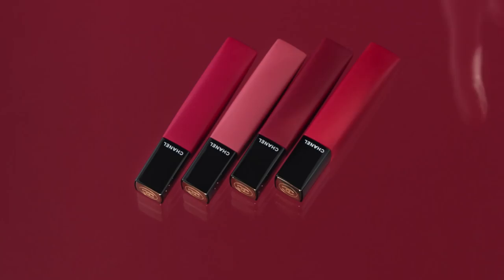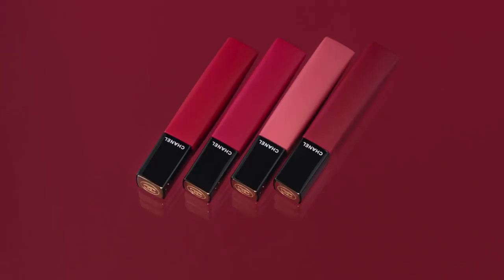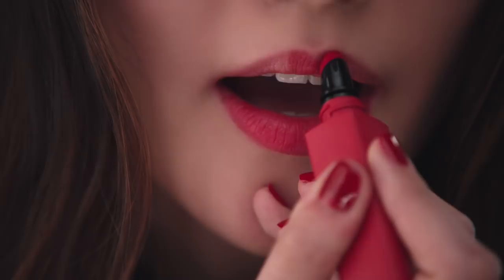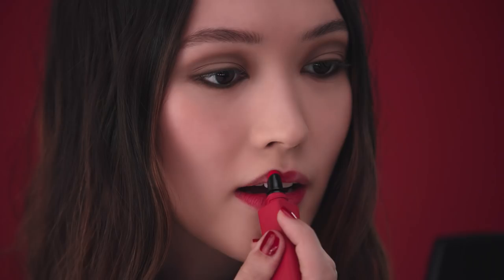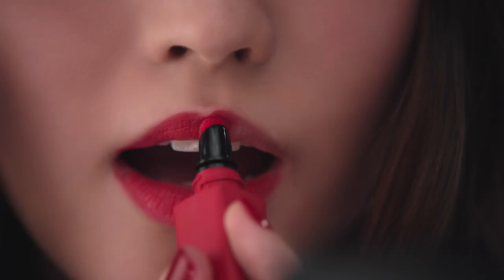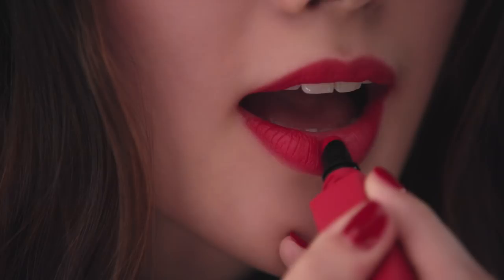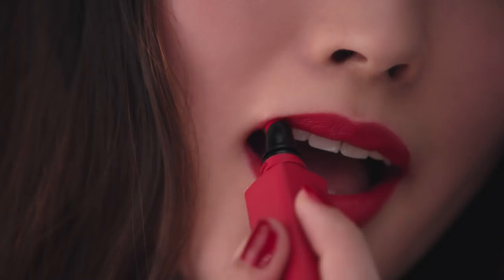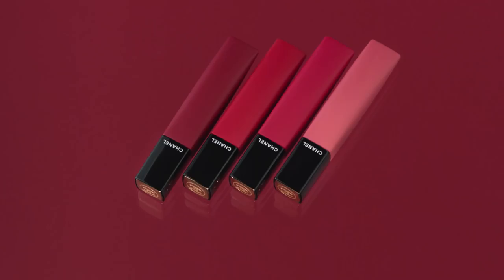How to Get Matte Blurred Lips with ROUGE ALLURE LIQUID POWDER – CHANEL Makeup Tutorials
Discover the creamy yet powder-like texture of ROUGE ALLURE LIQUID POWDER. With the ease of the precision applicator, the vibrant colours glide onto lips for a softly blurred matte effect.